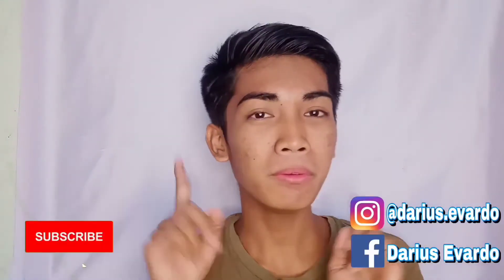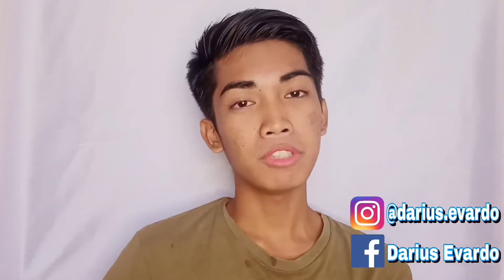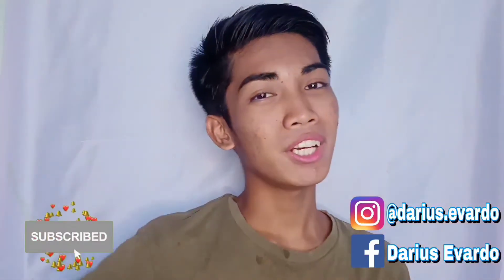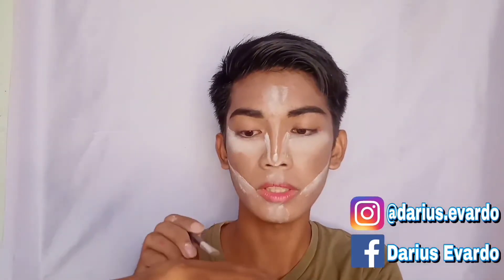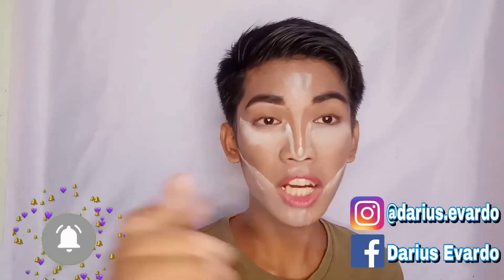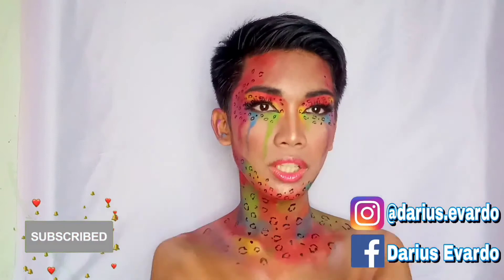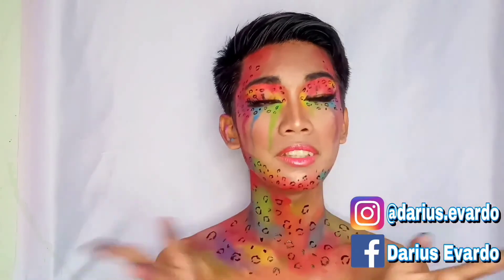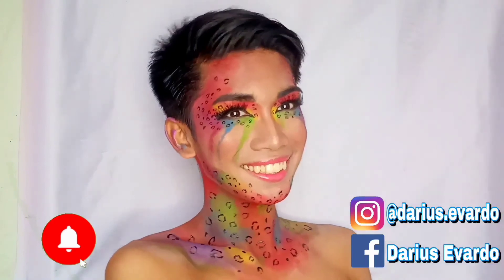MORPHE X LISA FRANK COLLECTION MAKEUP LOOK | MAKEUP TUTORIAL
Hi guys! I am Darius Evardo, I love to play Makeups, do unboxing and reviews, I am fascinated on fashion, I love to travel and do mukbang and lifestyle vlog!

FOLLOW @DARIUS.EVARDO for more looks

•Products Used:

-Face:
Bb cream  • @carelineph
Foundation @everbilena
Contour: @carelineph contour stick
Setting Poweder• @everbilena
-Eyes:
Lashes by @thedupecosmetics in the style Havana
Eyebrows• @byscosmetis
Eyeliner•  @carelineph @kindbeautyph
Eyeshadow•  @carelineph @beautyglazed
@jamescharles Morphe Palette
-Lips: @maybellinenewyork
•gloss @carelineph